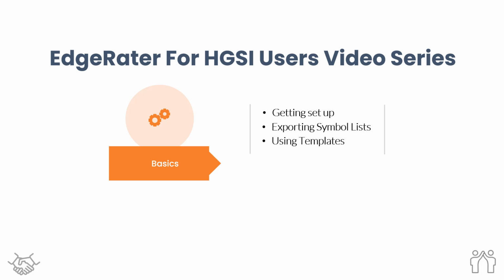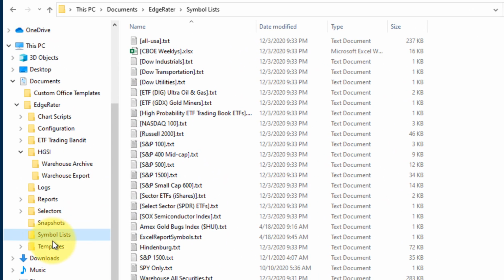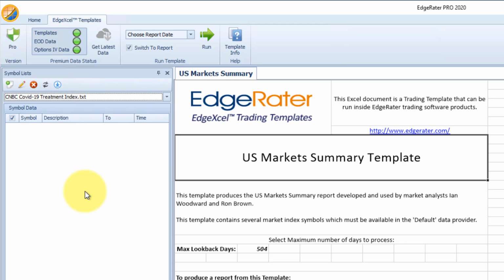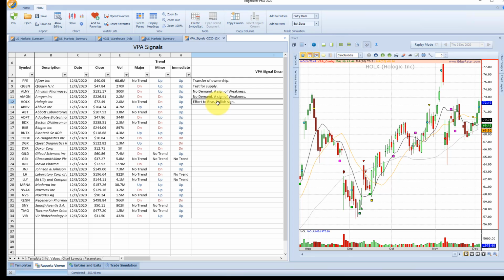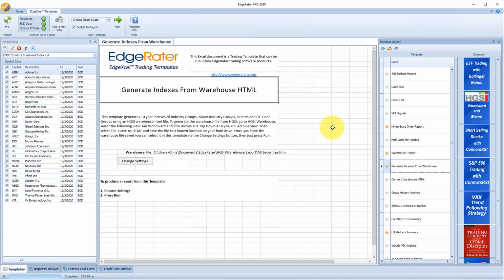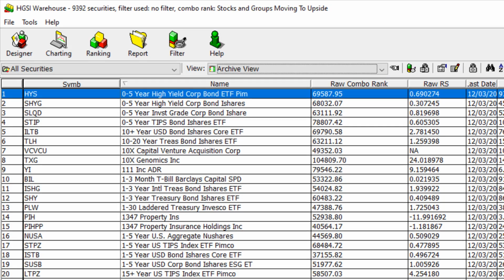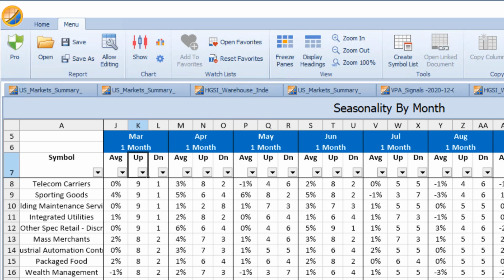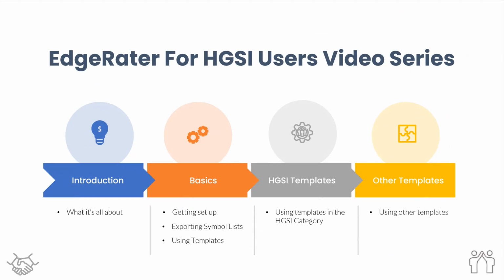EdgeRater for HGSI Users (2 of 4) - Basics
Setting up HGSI Investment Software and EdgeRater to work together. How to export symbol lists from HGSI to use in EdgeRater and basic use of EdgeRater templates